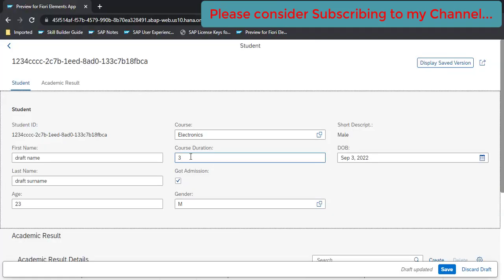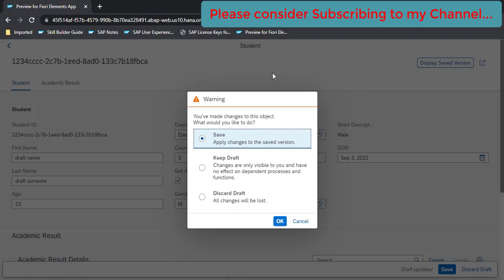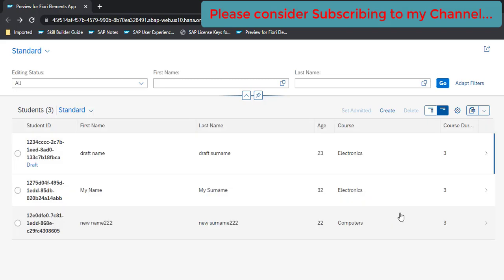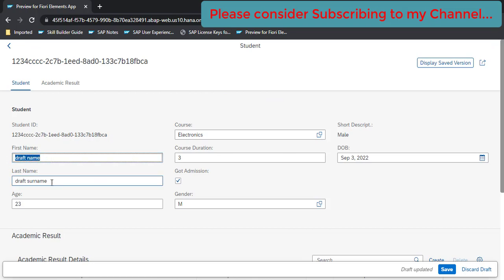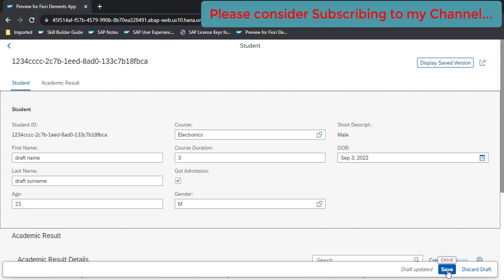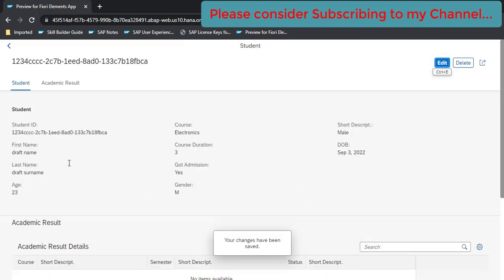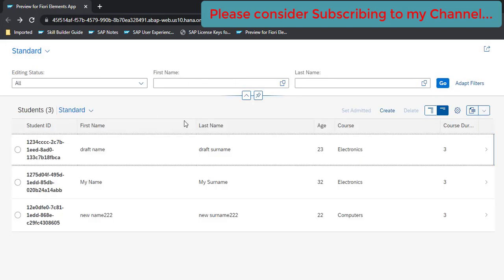Part 11 : ABAP Restful Application Programming Model - Adding Draft Functionality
In this video we are going to see how we can add Draft Functionality in fiori application using ABAP Restful Application Programming Model .

1. ABAP Restful Application Programming Model
2. ABAP Restful Application Programming
3. ABAP Restful Application Model
4. ABAP Restful
5. Restful Application Model
6. Restful Application ABAP
7. ABAP Restful Application
8. SAP Restful Application Model
9. SAP ABAP Restful Application Programming Model
10. What is ABAP Restful Application Programming Model
11. What is Restful Application Programming Model
12. What is ABAP Restful Application
13. What is ABAP Restful Application Model
14. Update multiple Records in ABAP Restful application programming model
15. Update multiple Records in ABAP Restful
16. Update multiple Records in Restful programming model
17. How to use change set in ABAP Restful application programming model
18. Instance Authorization
19. Authorization checks in ABAP RAP
20. Authorization checks in RAP
21. What is change set UI Annotation
22. ABAP CDS Metadata extension
23. ABAP CDS Entity View

Restful application
restful application programming
restful abap
restful ABAP
Restful ABAP
restful programming
Restful programming

cds views
abap views
Metadata extension
ABAP RAP
RAP
Restful ABAP